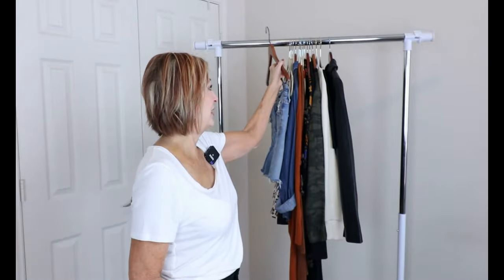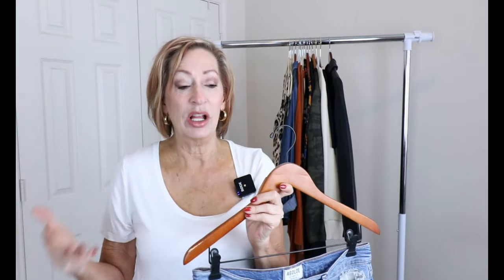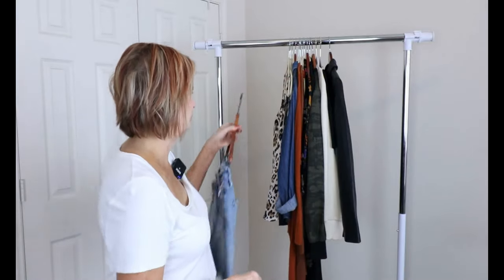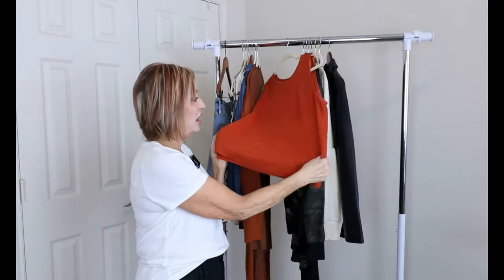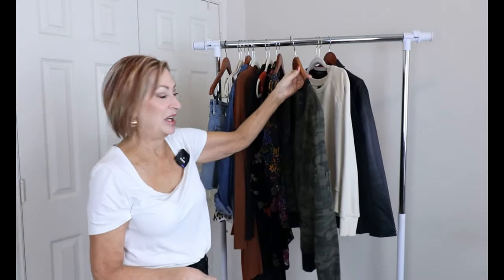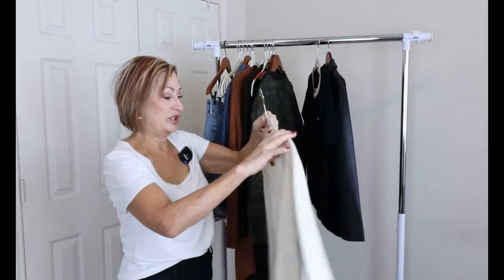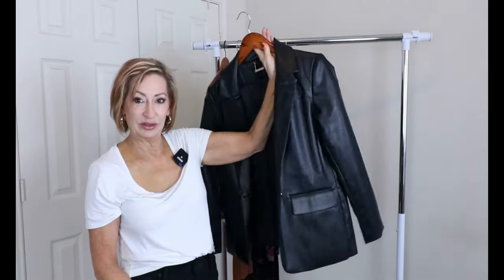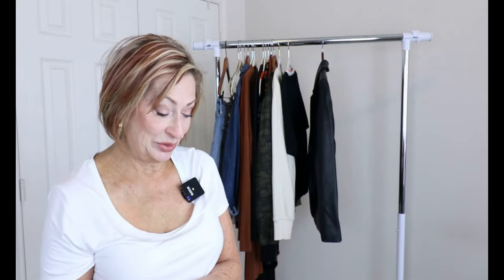How To Wear Shorts In The Fall | Mature Women | Fashion Over 50 | Over 60| Denim Shorts Over 50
Do you remember cut-offs? Well, that's what we called them years ago. So can a mature women of 63 yrs still wear shorts? Cut-offs? Denim Shorts? YES! Here is some style inspiration for how to style denim shorts for the warm fall days ahead.

I am a personal stylist specializing in Mature WOMEN.  My channel focuses on mature WOMEN who have a love for fashion and beauty, and maybe a few surprises from time to time.

Join TUBEBUDDY to get awesome tools to help your YouTube channel grow! Here is my link!!!

Have you signed up to get cash back while shopping? Check out RAKUTEN and get $25 when you sign up using my link and make your first purchase. and I get $25. This helps my channel!